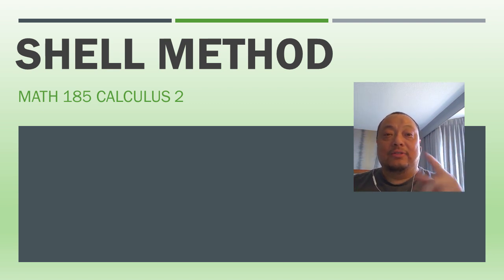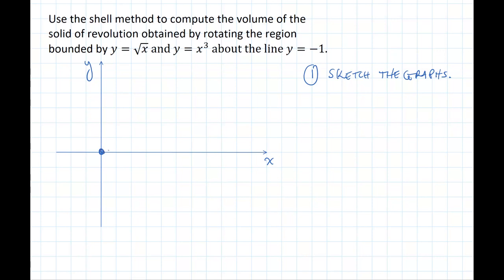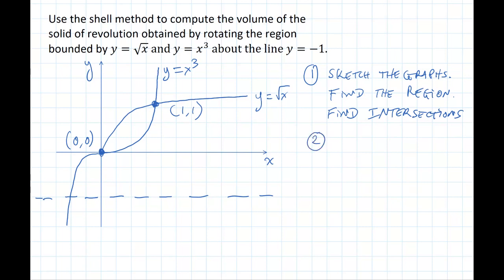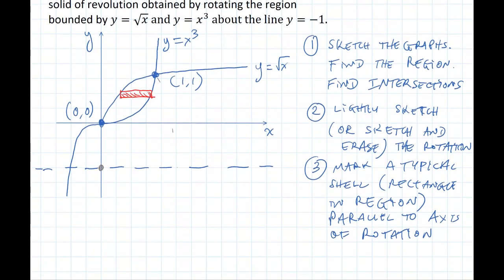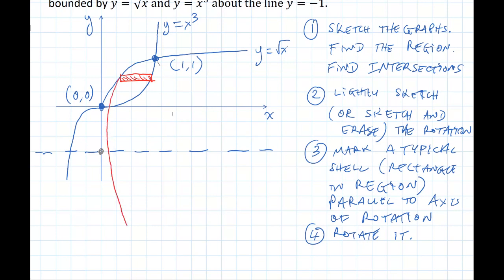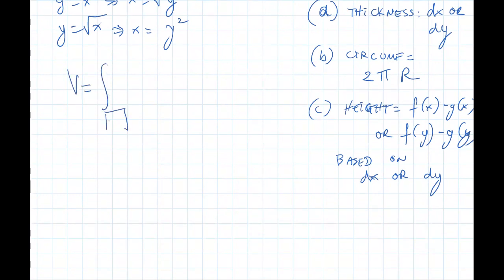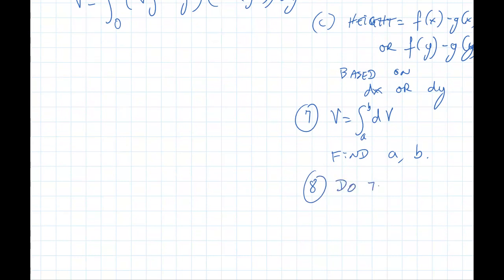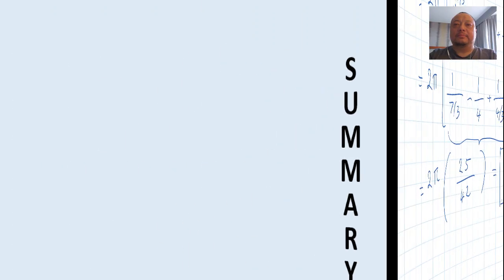Example volume by shell method (between x^3 and sqrt(x), about y=-1)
Use the shell method to find volume of solid of revolution formed when rotating the region between y=x^3 and y=sqrt(x) about the line y = -1.

I would rate this an intermediate problem in using the Shell method. For conceptual understanding, see first part video

There are 8 steps, some you can skip after you're good at this.

0:00 The problem
0:43 1. Sketch graph, region, intersections
1:37 2. Lightly sketch the solid
2:40 3. Mark a typical rectangle parallel to axis of rotation
3:18 4. Rotate it to see a typical shell
3:39 5. Determine dx/dy, and radius
5:14 6. Volume of one shell, dV.
8:23 7. V = integral dV; find limits of integration
9:25 8. Do the integral
11:11 SUMMARY